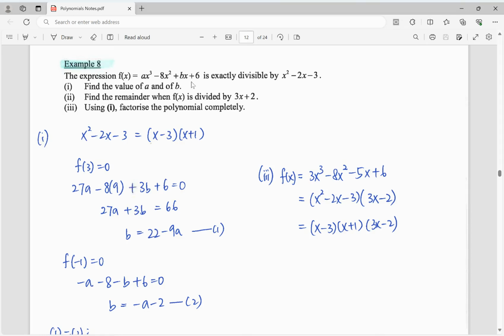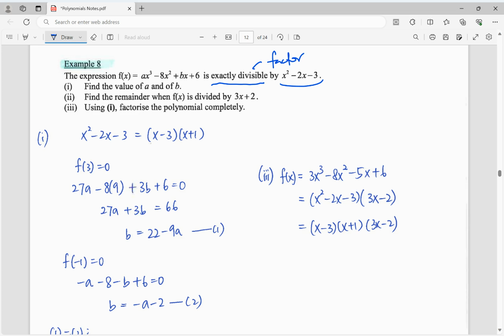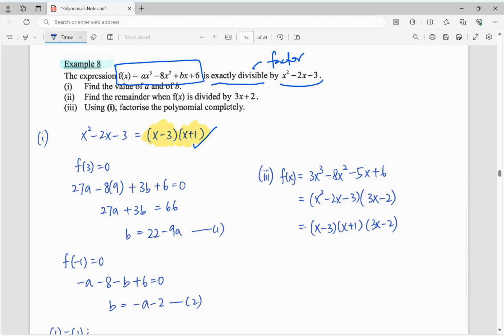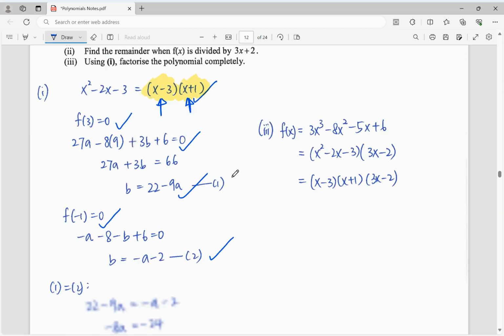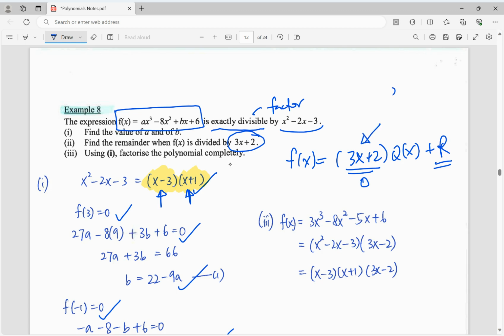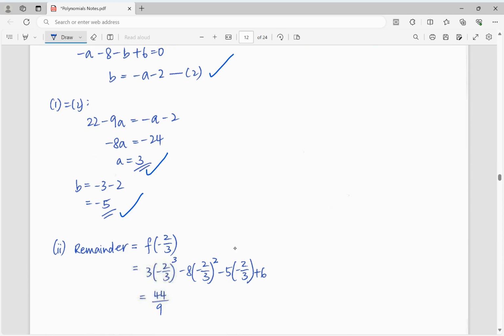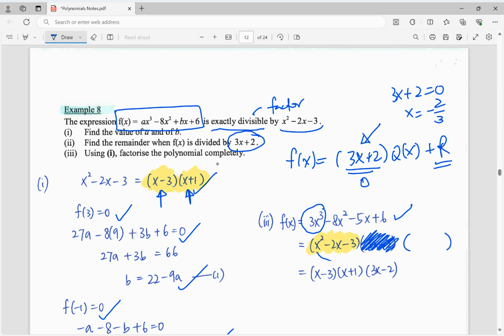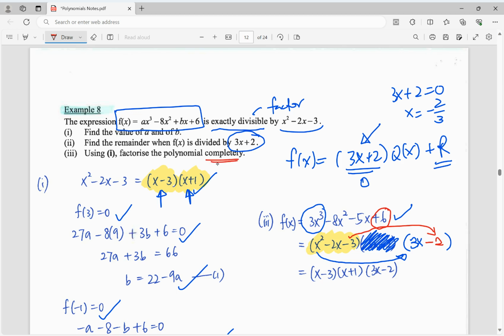Factor Theorem Quadratic Divisor